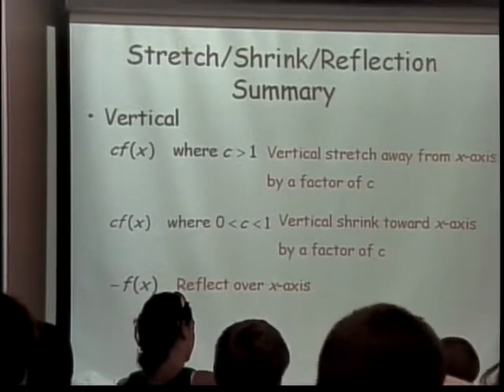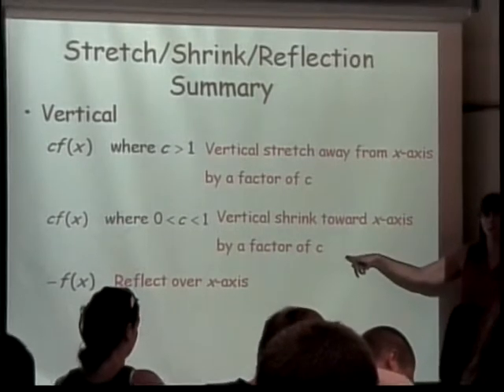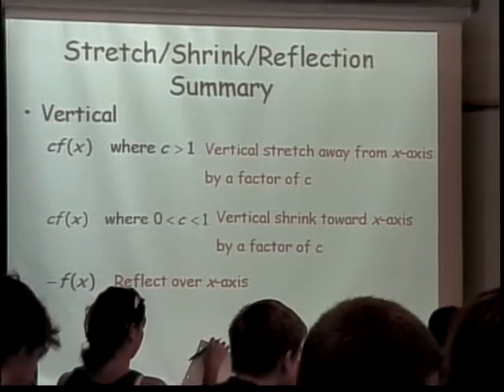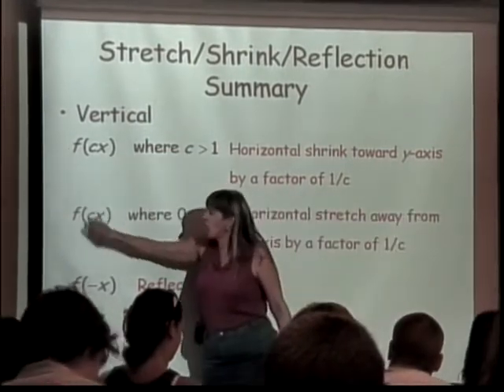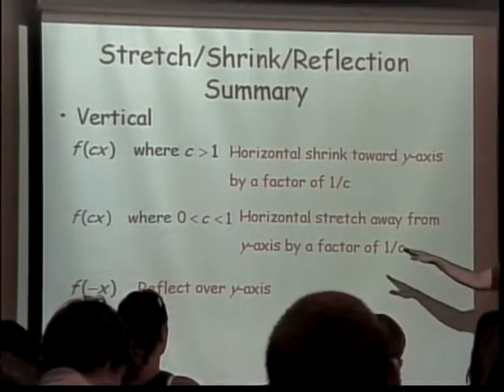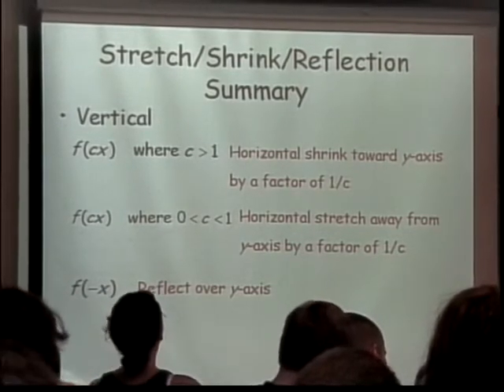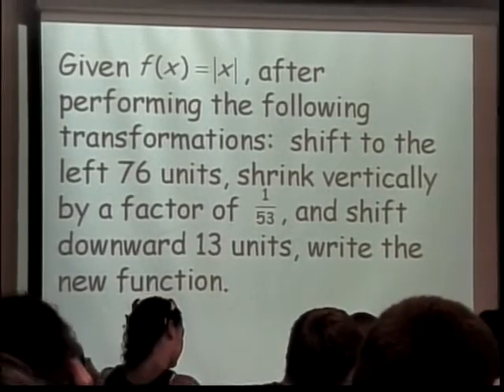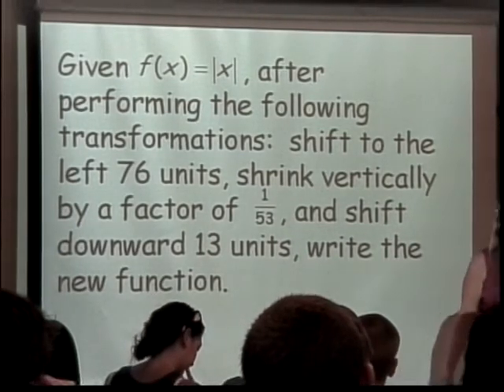Transformations of Functions (Part 6)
Precalculus lecture on transformation of functions.